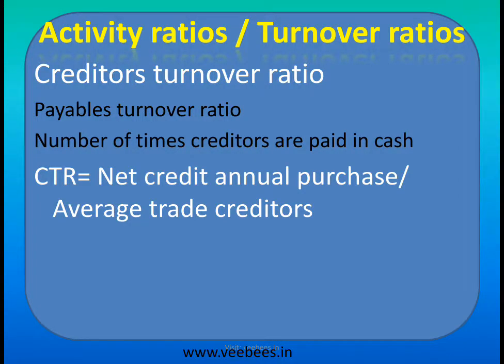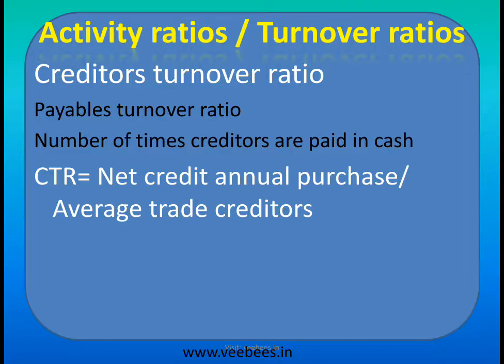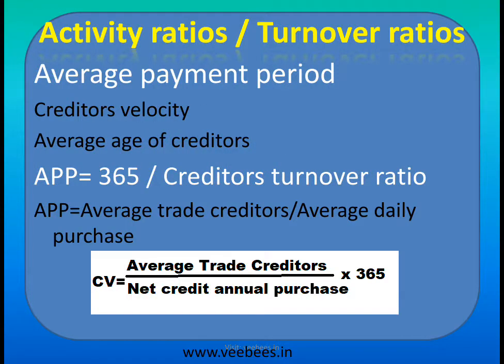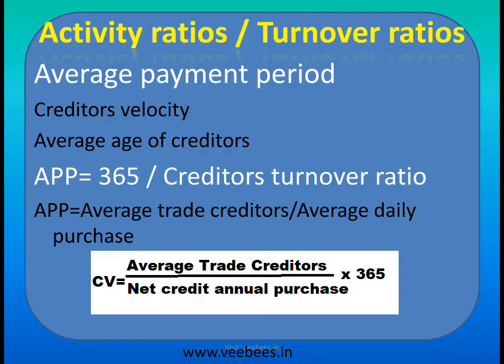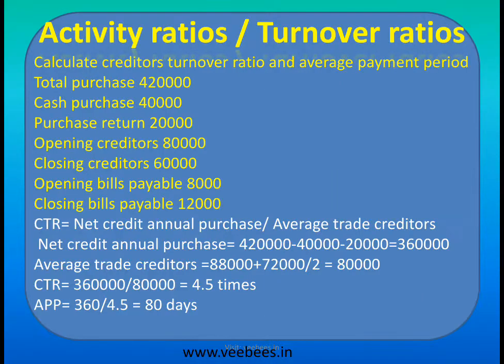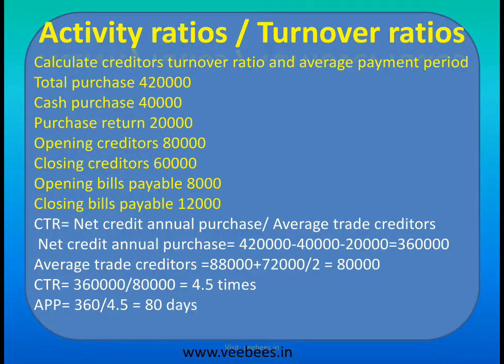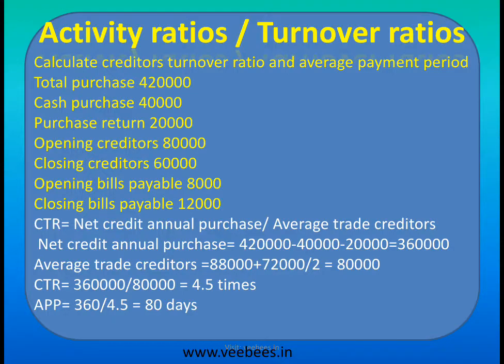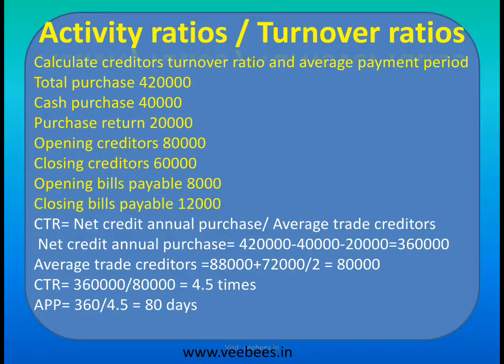Creditors turnover ratio